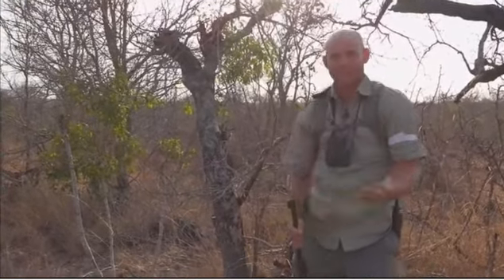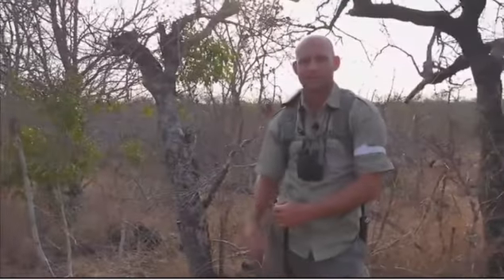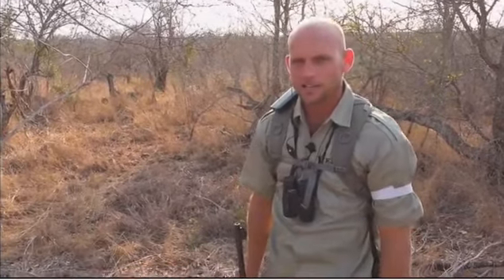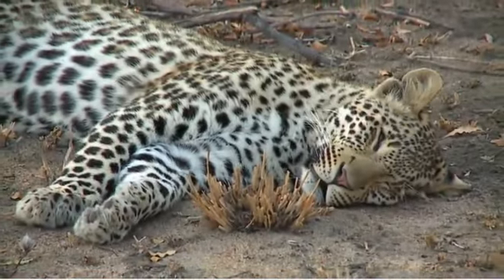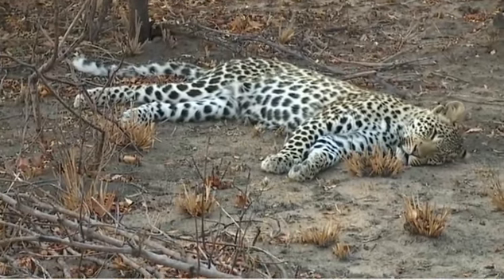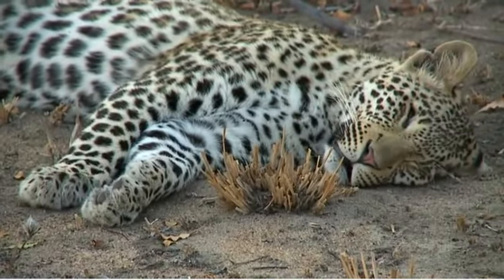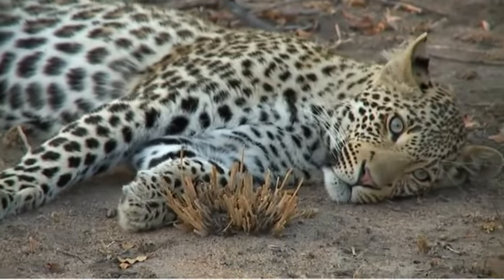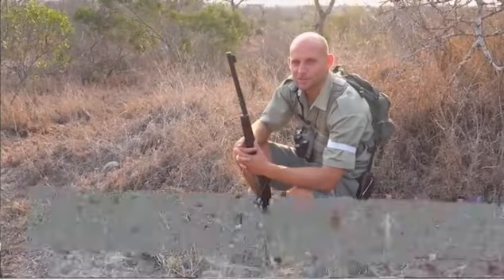Aug 27 WildEarth Safari PM Drive ft Stef on a bushwalk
Aug 27

 Bushwalk with Stefan.  Sound is glitchy.  Bryan on cam.  4:33 we follow Stef, looking for elephants.  07:20 James with a sleeping Sindile.  13:32 to Stef still out on a walk.  They have found the elephants.  Sound still glitchy.  16:03 to Scott and some buffalo.